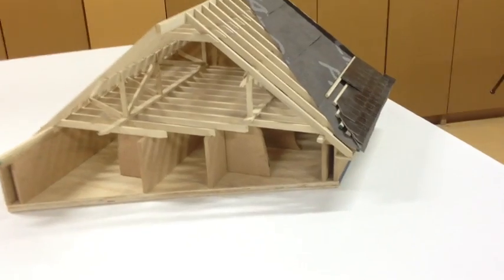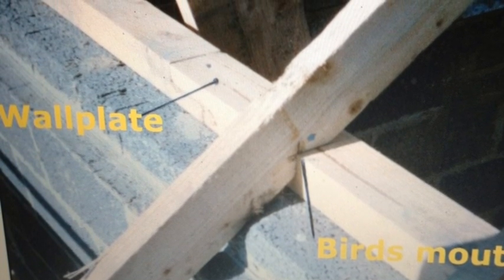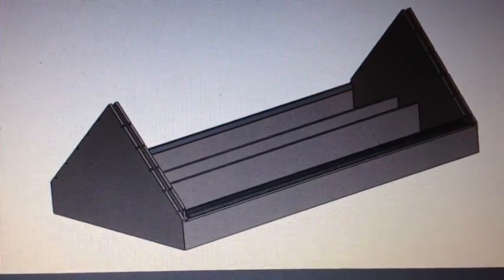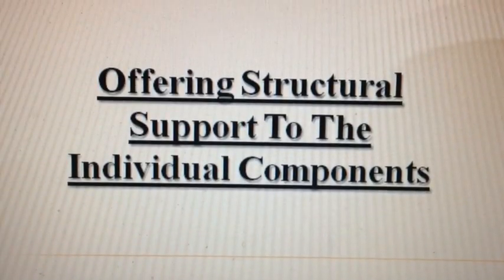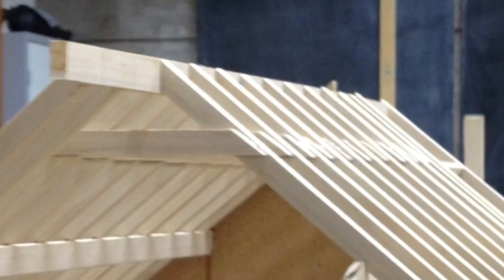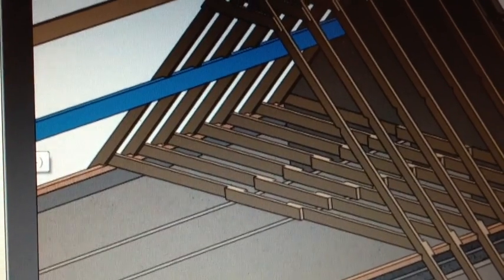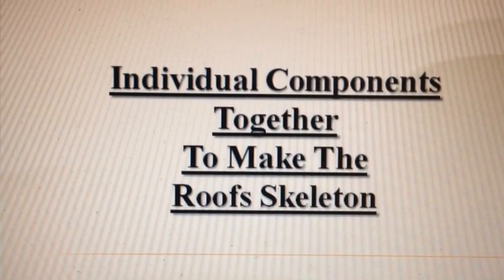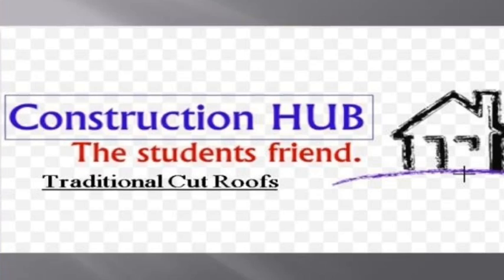Construction Hub Video:1 (Skeleton Of A Traditional Cut Roof)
A new video resource created using models and solid works images and assemblies to revise the individual components make up a Traditional Cut Roof explaining there functions and requirements